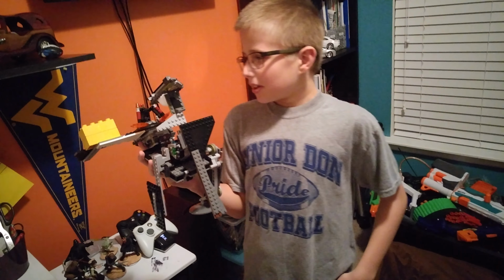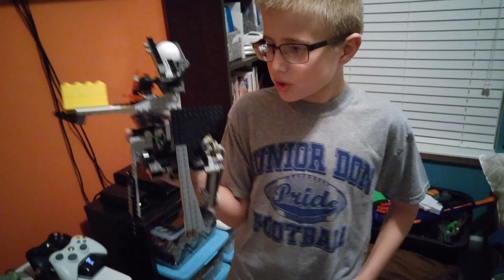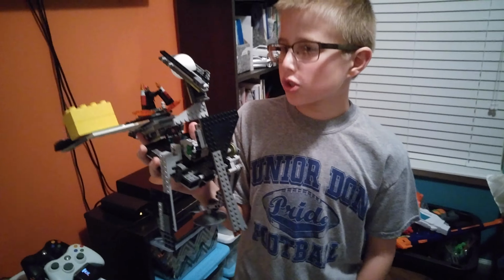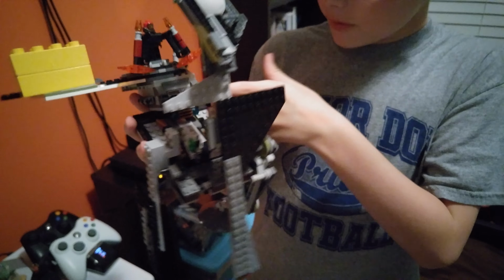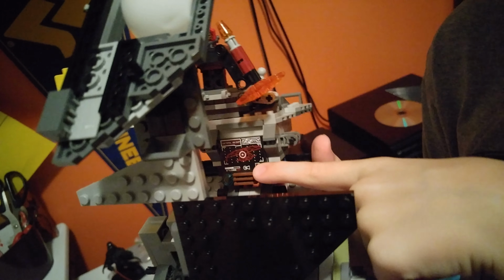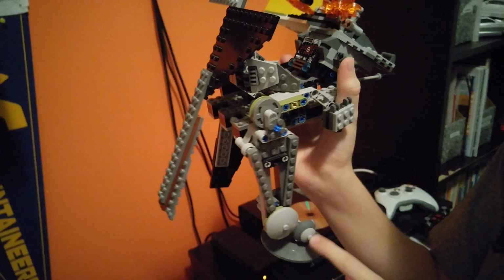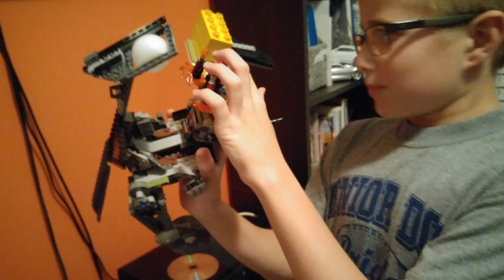My Lego Ship "Part 4"